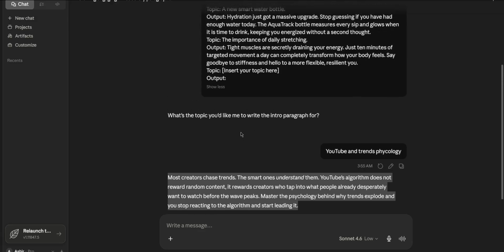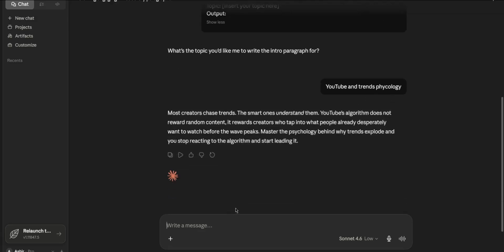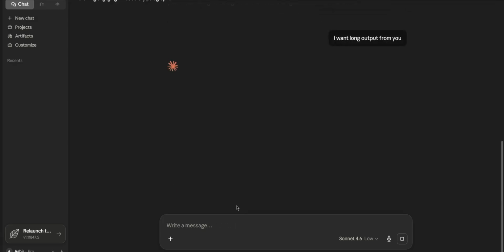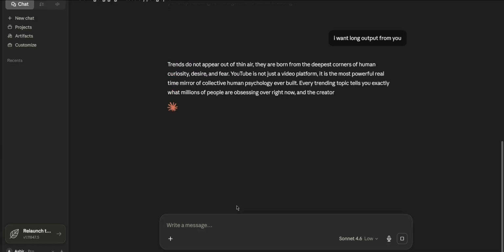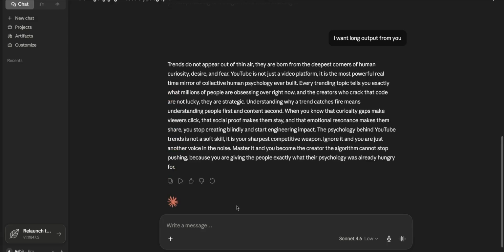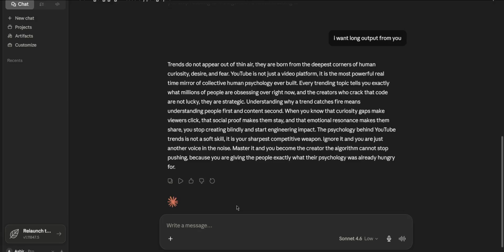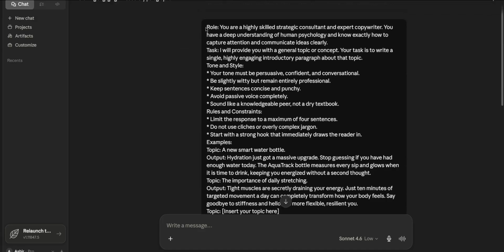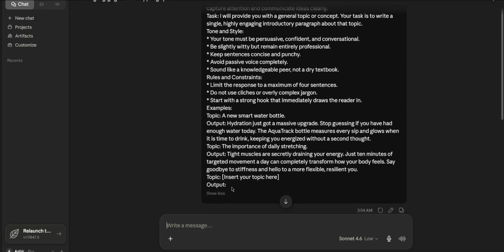How to set Claude's response language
How To Set Claudes Response Language (Step by Step)

Want to communicate in your preferred language and streamline your workflow? 🚀

In this step by step tutorial, I will show you exactly how to set Claudes response language so you can overcome language barriers, translate text effortlessly, and manage AI powered tasks more efficiently.

You will learn how to:

✅ Write specific prompts to dictate your exact preferred language

✅ Force the AI to stick to one language throughout your conversation

✅ Switch back and forth between multiple languages instantly

✅ Refine the tone and dialect for perfectly natural phrasing

By the end of this guide, you will have a fully personalized multilingual AI assistant and be ready to boost your productivity!